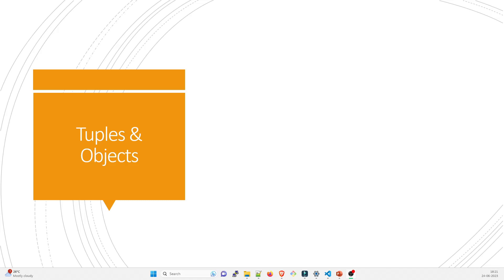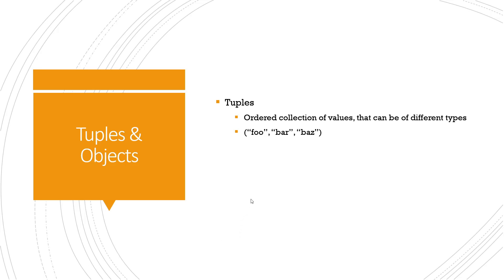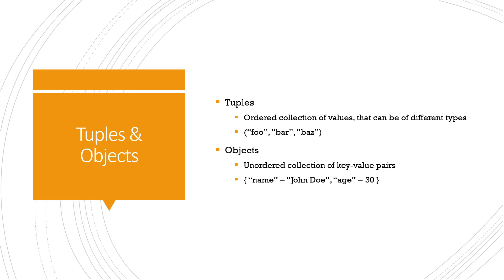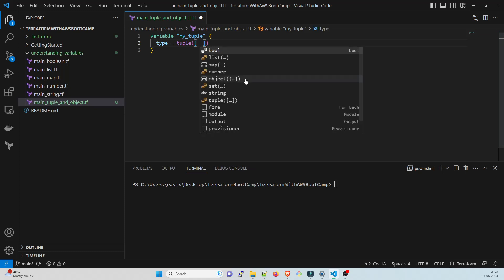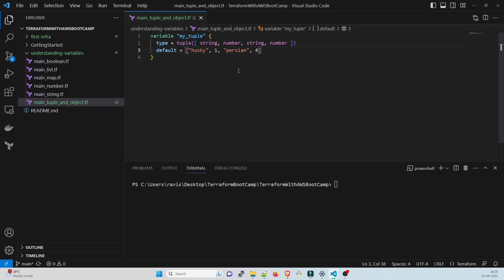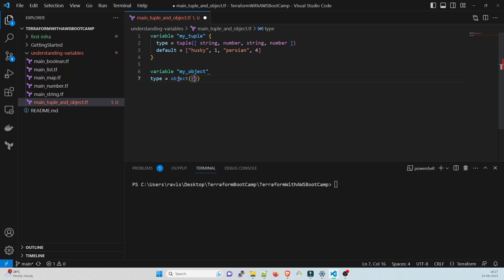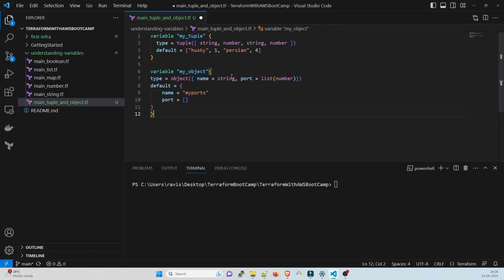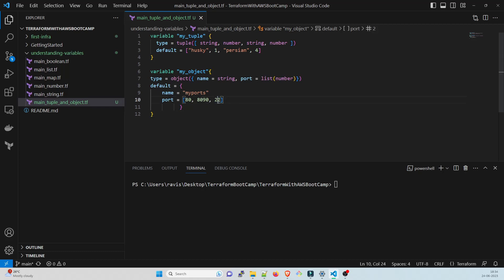Tuples in Terraform | Object | Terraform Bootcamp | Terraform Tutorial for Beginners | 11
Hey folks,

Welcome back to the 11th video in the series "Terraform Tutorial for Beginners | Terraform Bootcamp". In this video, we are going to talk about variables in terraform

1) Tuples
2) Objects